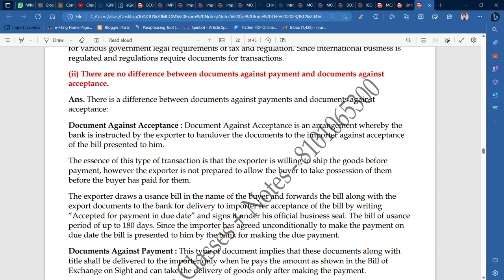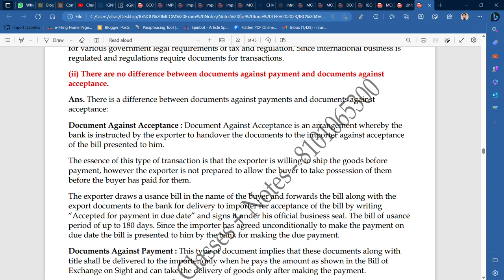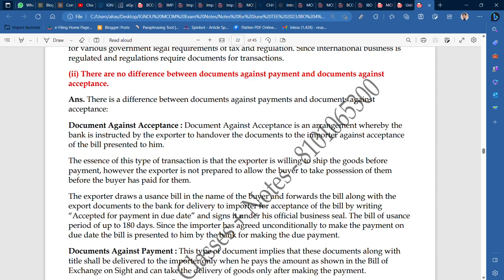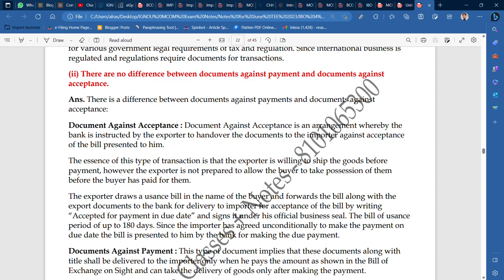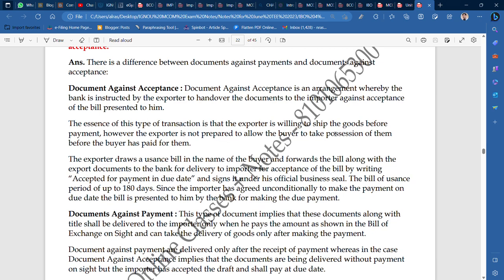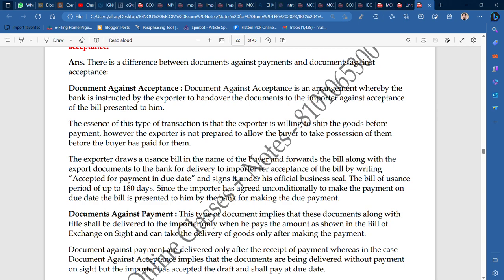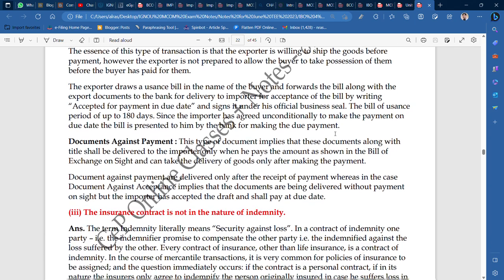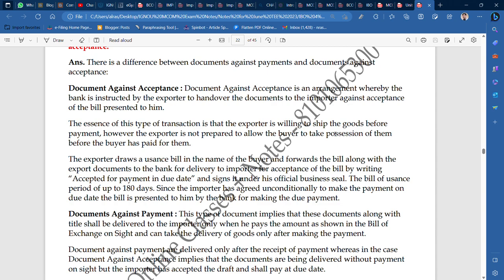IGNOU : MCOM : IBO 4 : Q - THERE IS NO DIFFERENCE BETWEEN DOCUMENT AGAINST ACCEPTANCE & PAYMENT.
Commerce ePathshala